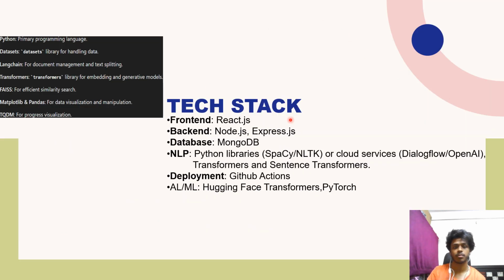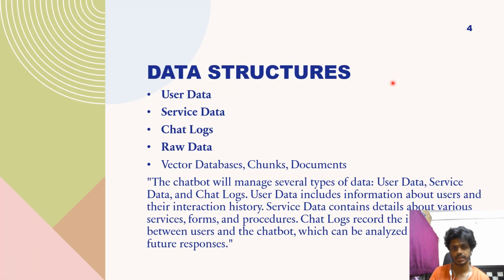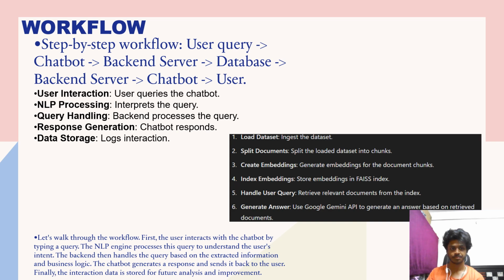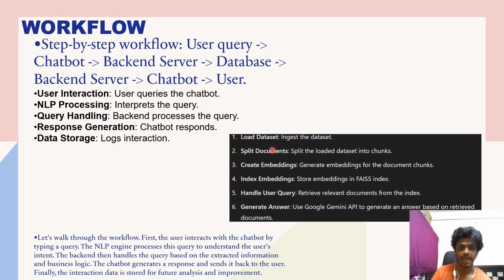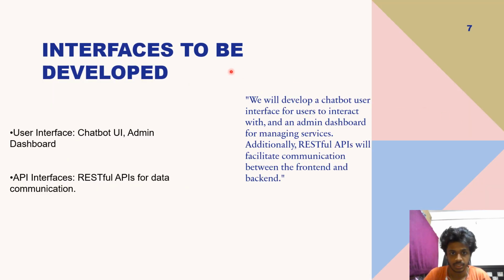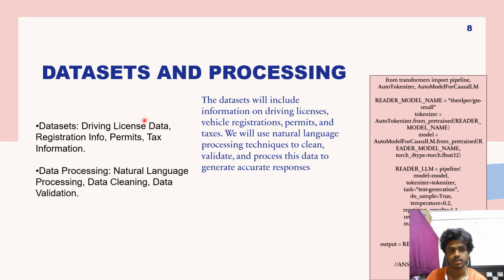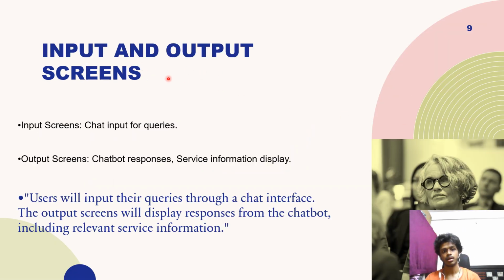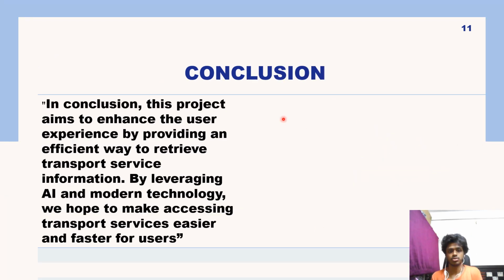Development of an AI Powered Chatbot for Transport Department 2